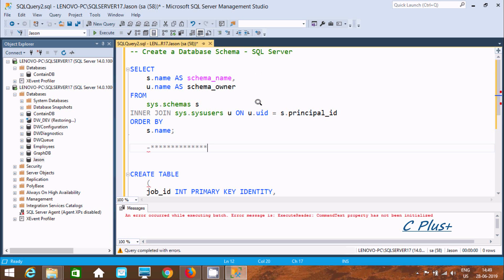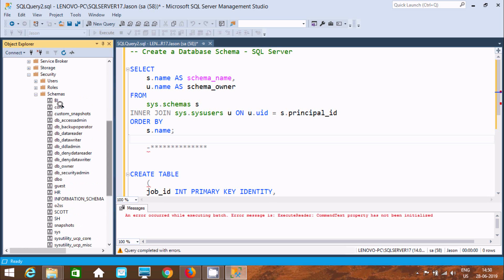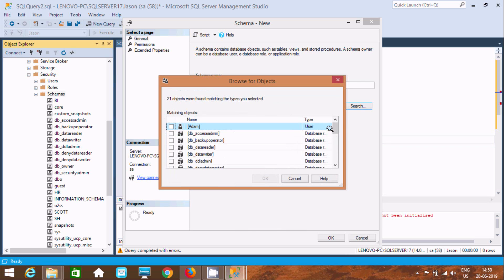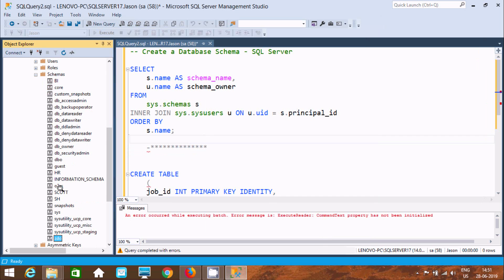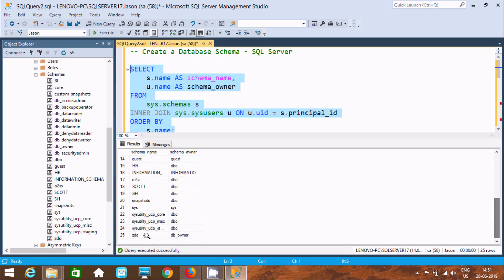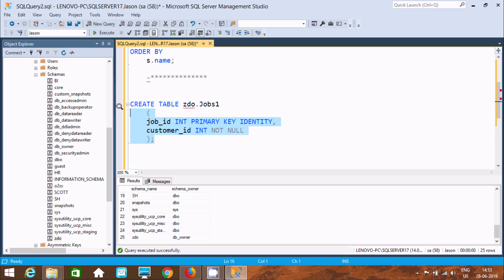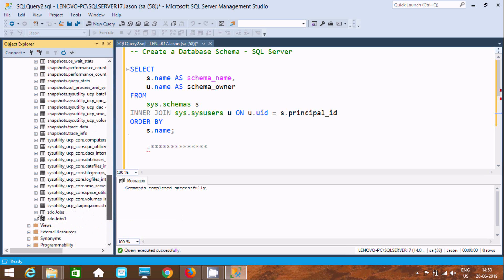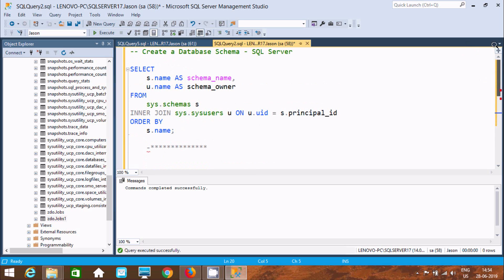How to Create Database Schema in SQL Server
Create Schema in SQL Server